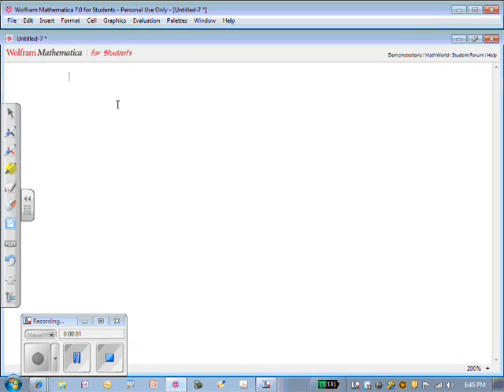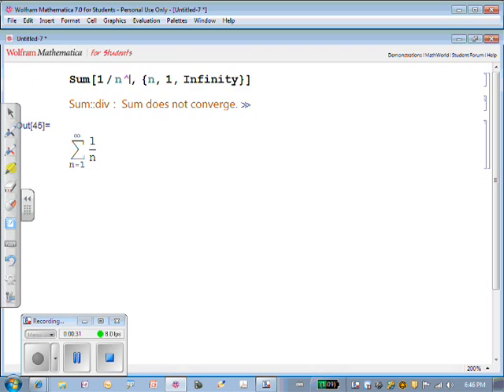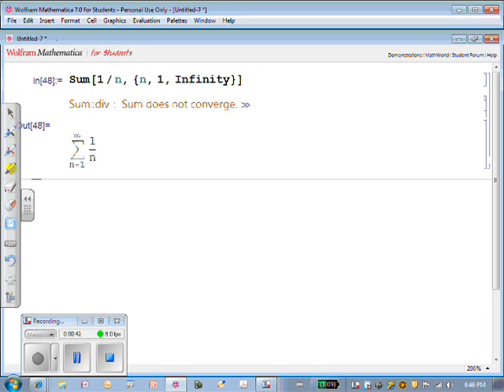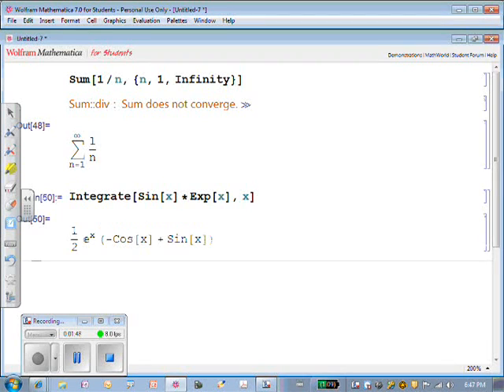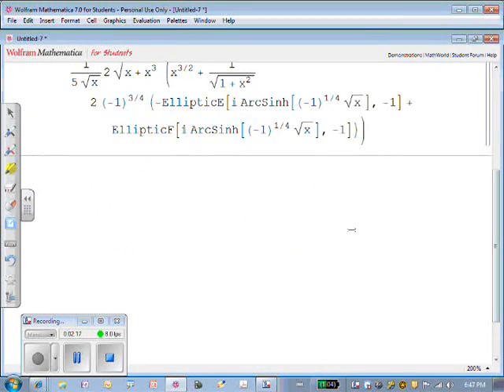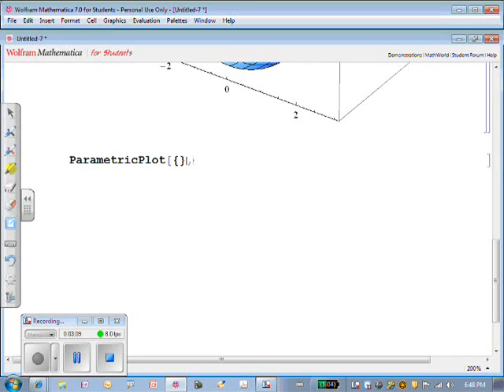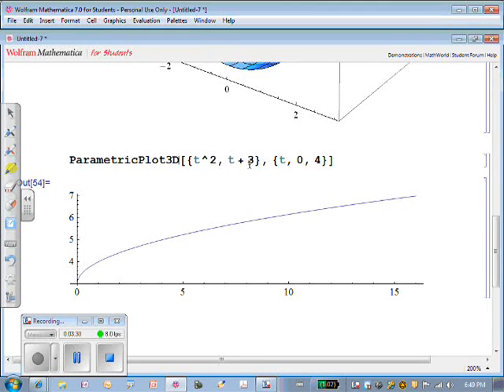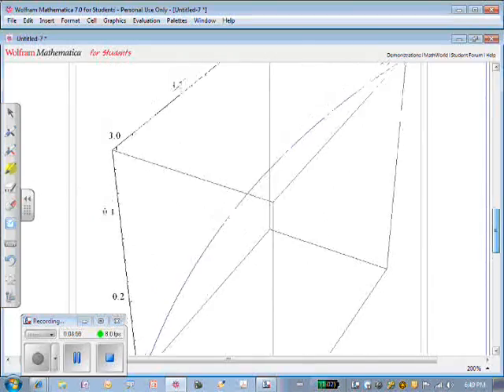Mathematica Lesson 4